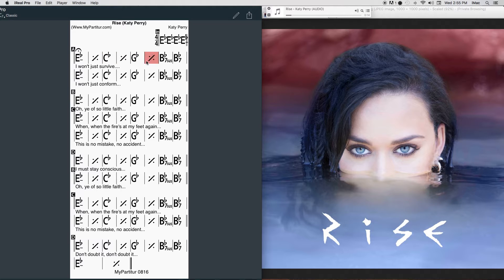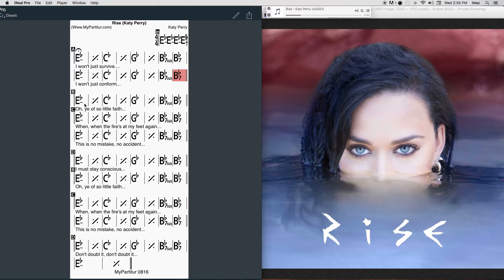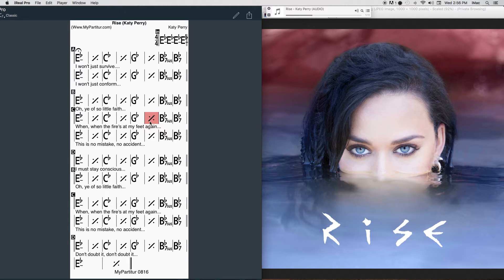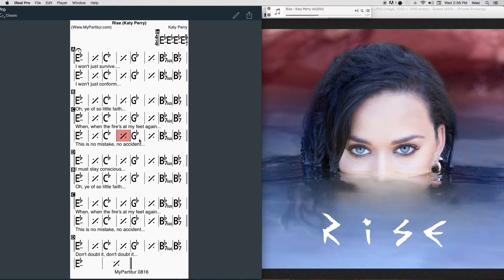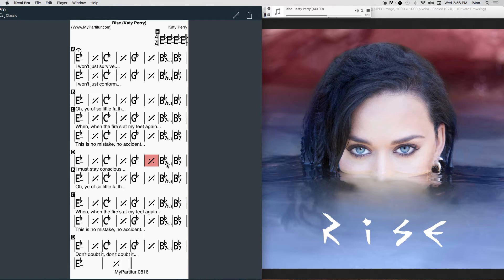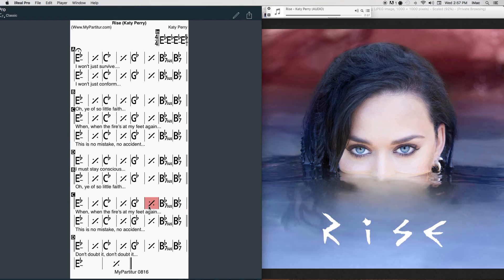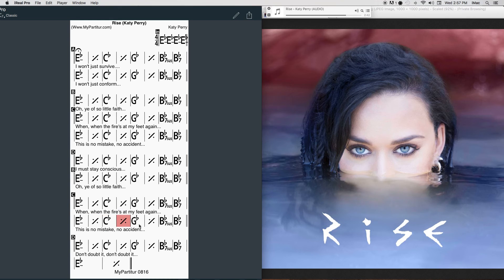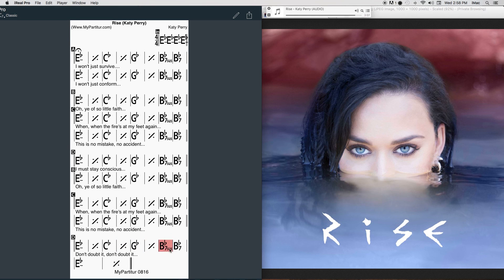Rise Chords at MyPartitur